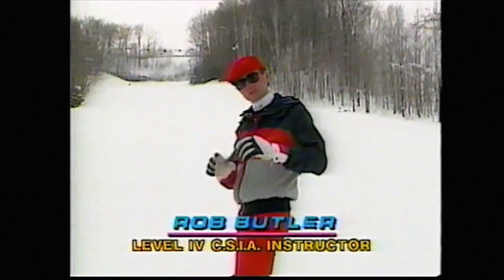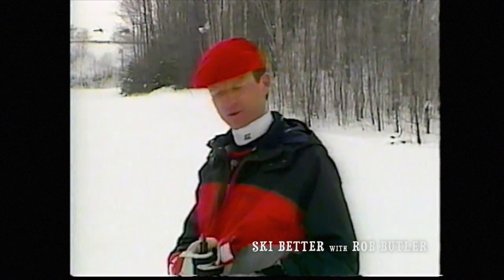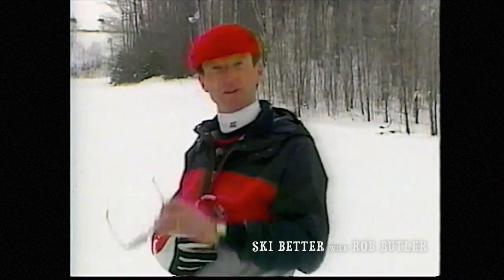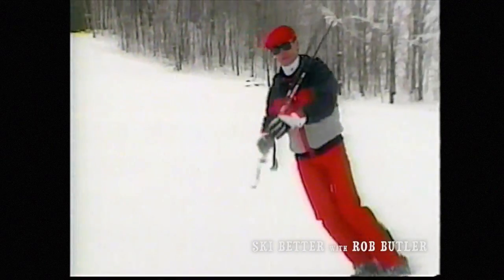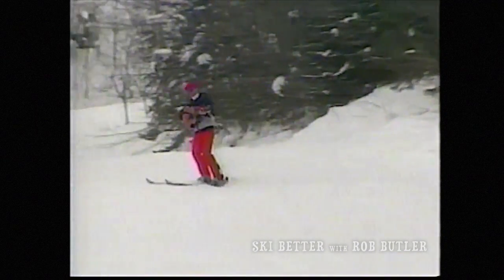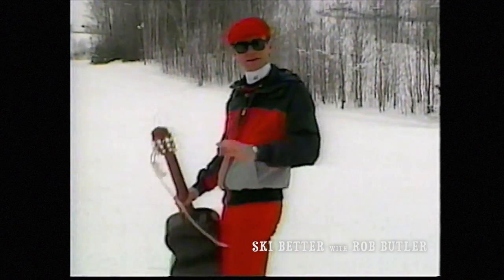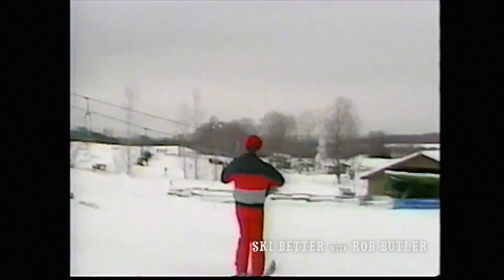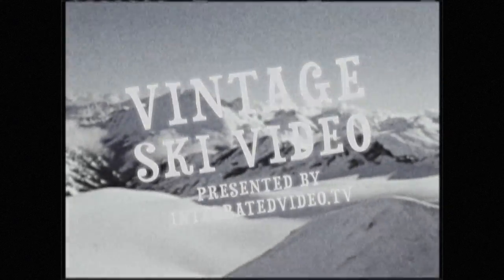Ski Better with Rob Butler. Most harmonious ski tip ever produced. 1985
Rob uses his musical skill to explain the importance of upper and lower body separation.